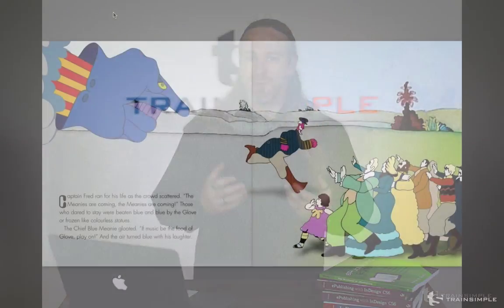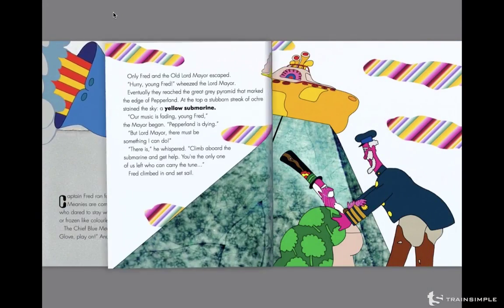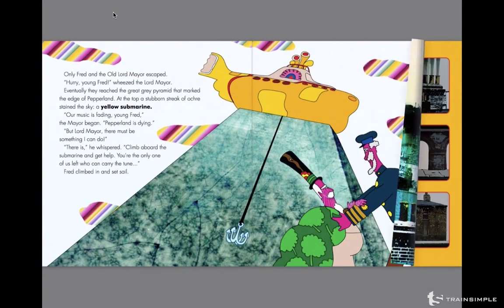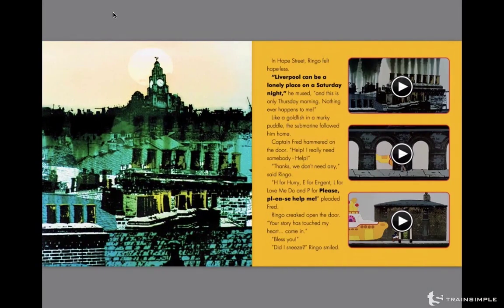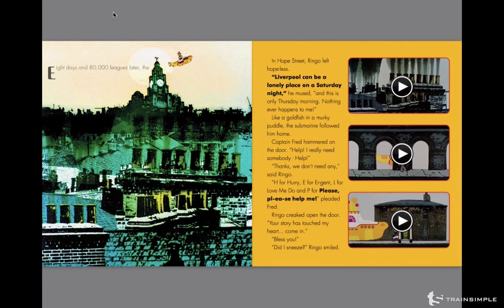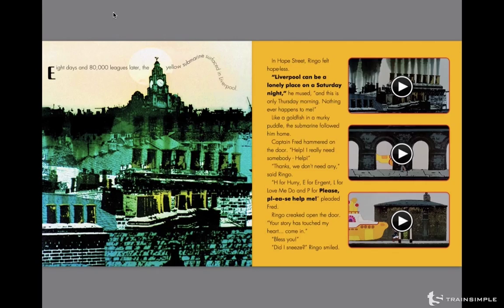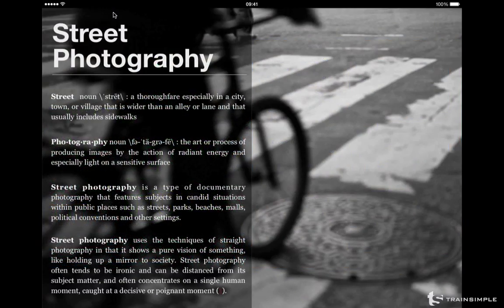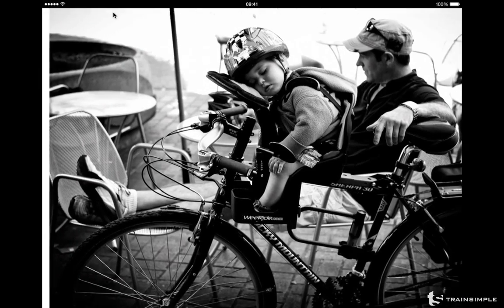Creating Fixed-Layout eBooks with InDesign CC (New Intro)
Join Pariah Burke as he shows you all the advantages of Fixed Layout EPUBS in InDesign. He will show you the best techniques for taking advantage of engaging elements such as animations, video, audio, and much more. Once you complete this course, you'll have the knowledge to create the most advanced, interactive eBooks available.